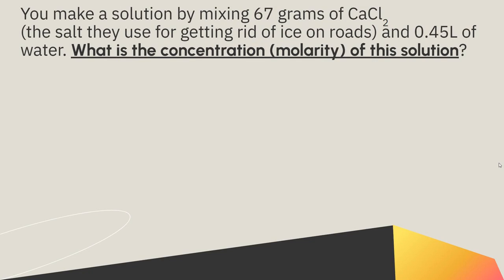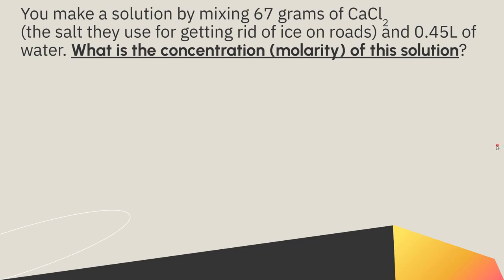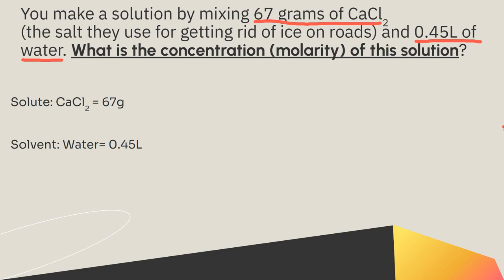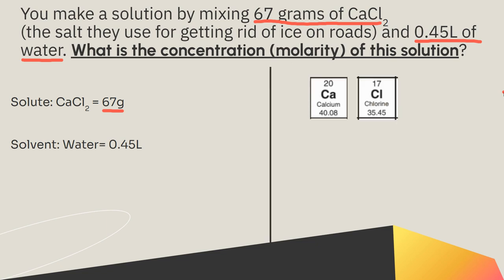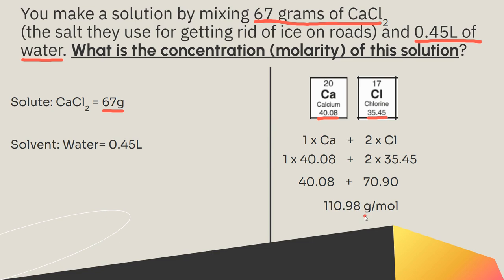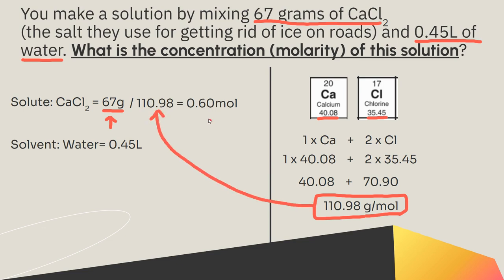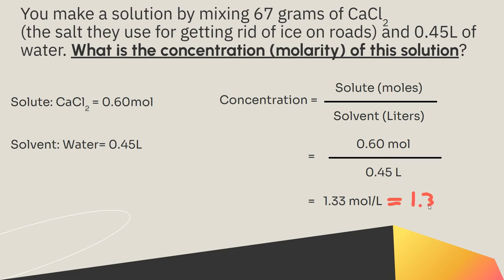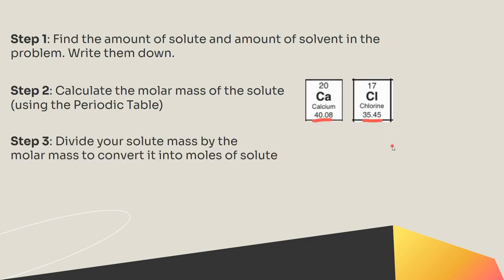How to Calculate Concentration - PSI Chemistry